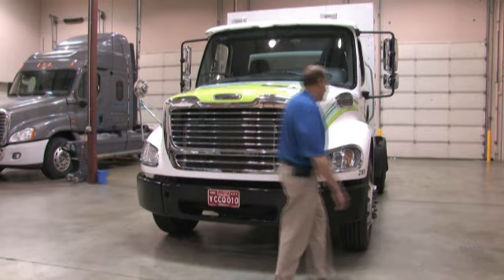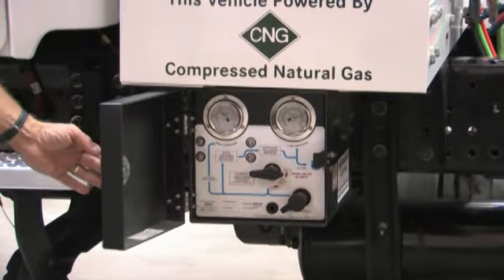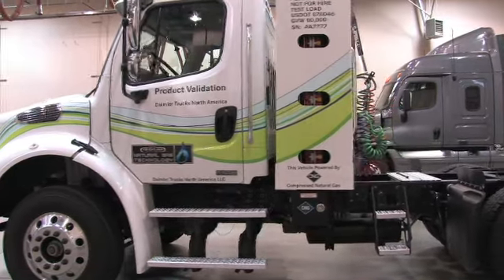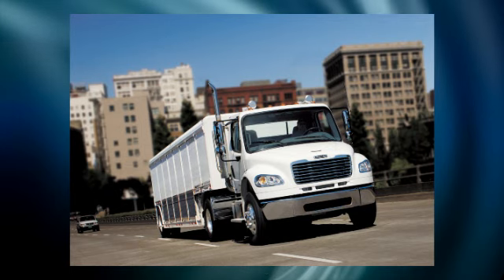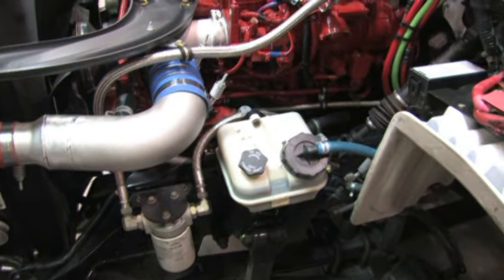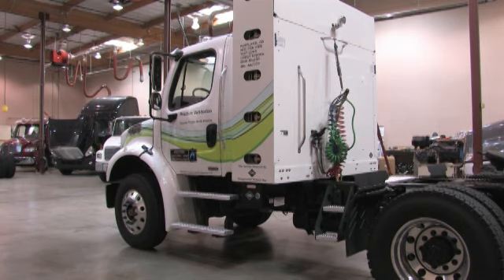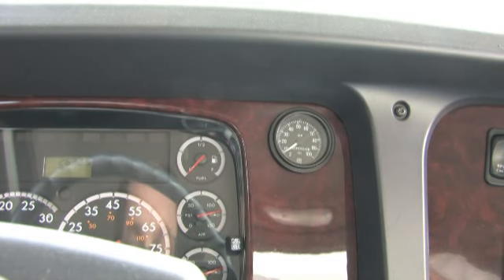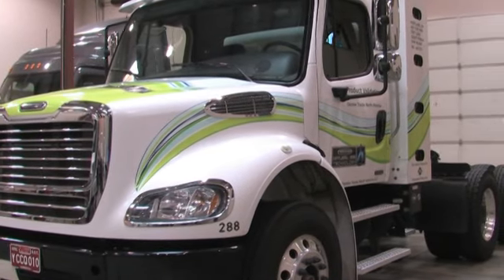Freightliner Natural Gas Trucks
The Freightliner M2 112 is equipped with one of the most abundant, efficient and clean-burning fuels on earth—natural gas. Available with either Liquefied Natural Gas (LNG) or Compressed Natural Gas (CNG) the M2 112 natural gas lineup is designed to perform in a broad range of applications; offering unparalleled benefits that will help your business increase productivity, performance, and profitability.

As part of Daimler's Shaping Future Transportation initiative, Freightliner's natural gas-powered solution is built not just to help your business today, but lead you successfully into tomorrow.